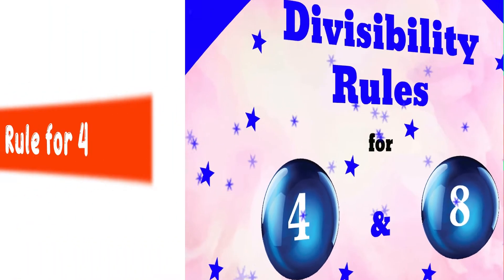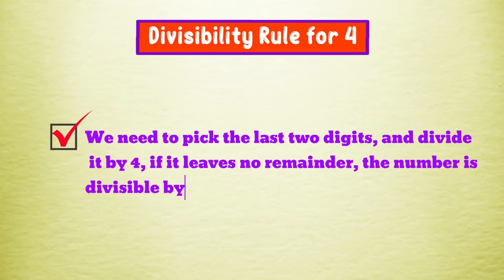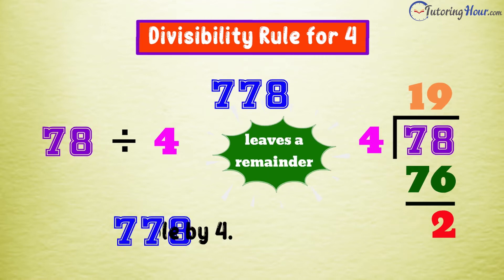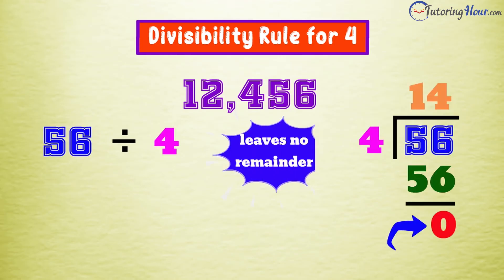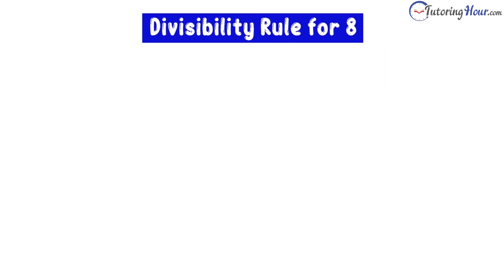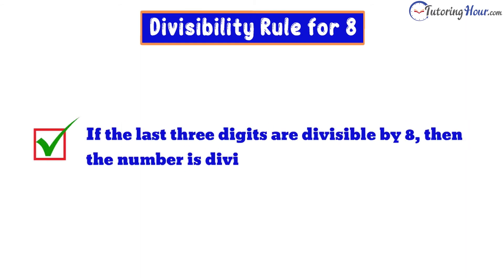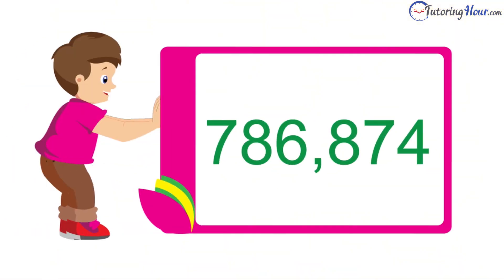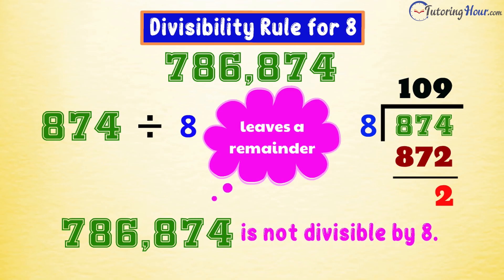Divisibility Rules for 4 and 8 | Handy Tricks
Figure out which numbers are divisible by 4 and 8 by learning two simple rules backed by worked examples. Remember, if the number formed by the last two digits is divisible by 4, then the number is divisible by 4. Similarly, if the number made by the last three digits is divisible by 8, then the number is also divisible by 8. Bid goodbye to all your division woes with this handy rule!